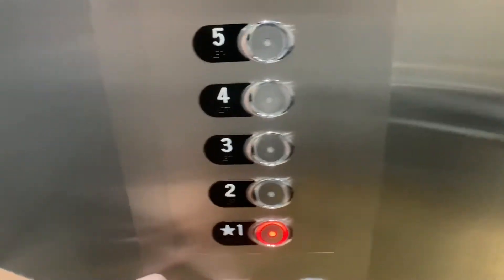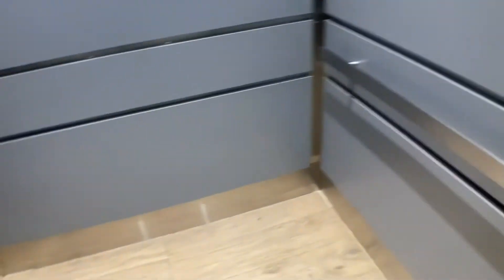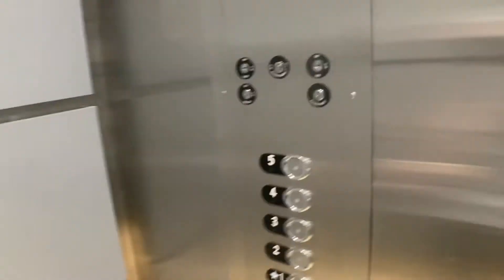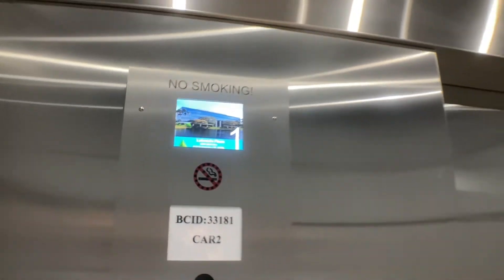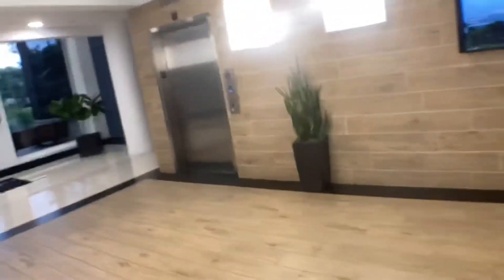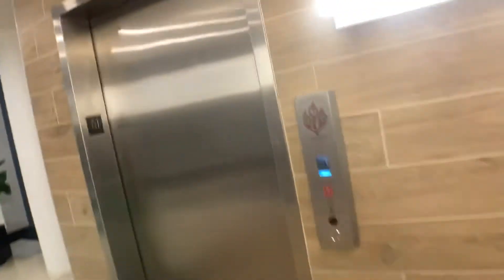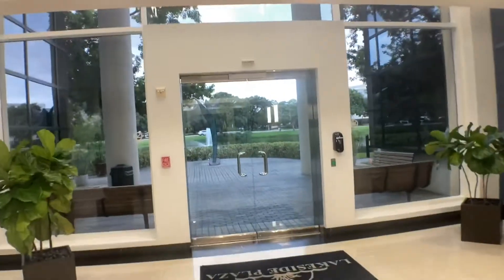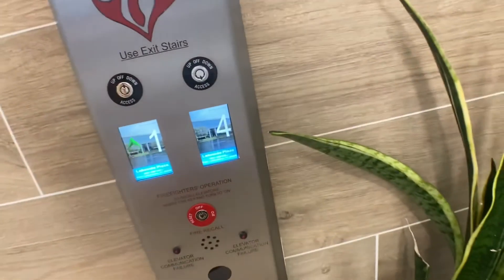Fast 350 FPM Modded Westinghouse Traction Elevators At Lakeside Plaza In Fort Lauderdale FL